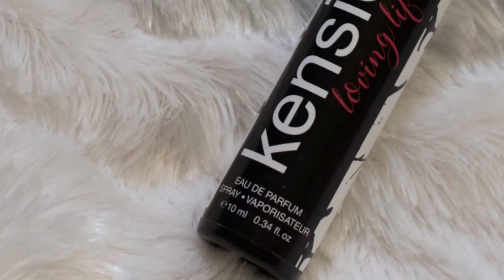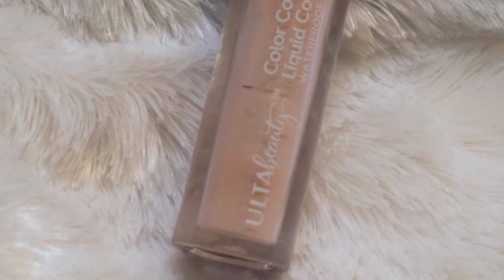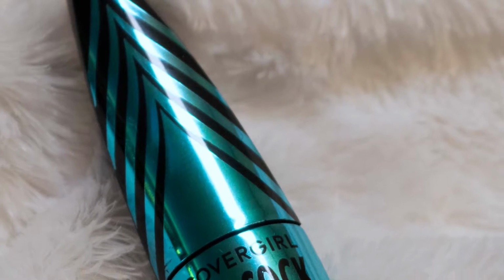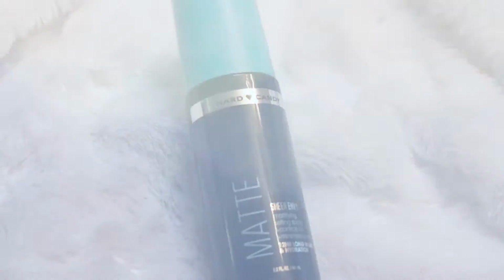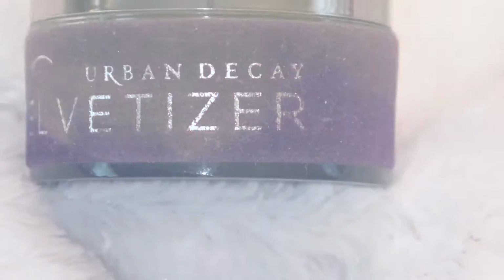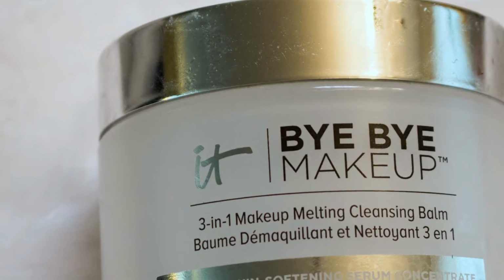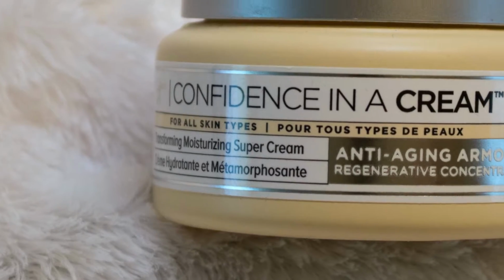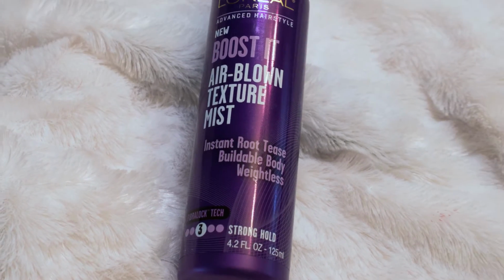Top 10 BEAUTY EMPTIES || MOM MOMENT What I’m LOVING!!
I’ve had so many empty beauty products lately that I thought it was a good idea to share with you my top 10 beauty empties! These are products that I’ve repurchased time and time again, so you know I absolutely love them! What are some of your top empties?

Products mentioned:
Loving Life Eau de Parfum by Kensie
Maybelline Instant Age Rewind Eraser for Dark Circles in Fair
Catrice Cosmetics Prime and Fine Pore Refining Anti-Shine Base
ULTA Beauty Color Correcting Liquid Concealer in Pink
Urban Decay The Velvetizer
CoverGirl Peacock Flare (Waterproof) Mascara in a Black
Hard Candy Sheer Envy Mattifying Setting Spray
L’Oréal Boost It Air-Blown Texture Mist
It Cosmetics Bye Bye Makeup

Additional music:
Artist: Nicolai Heidlas
Title: Never Give Up